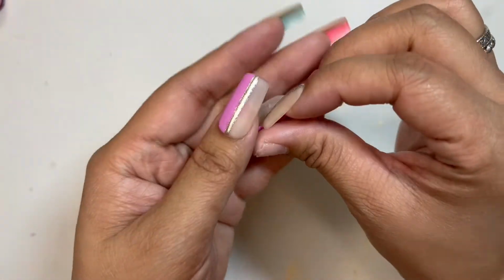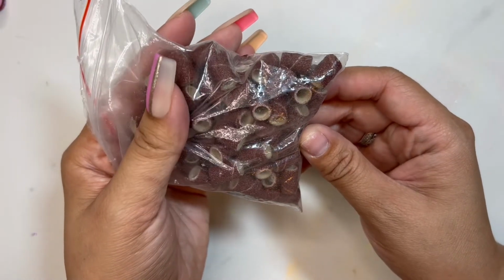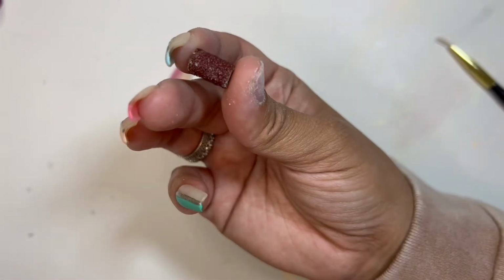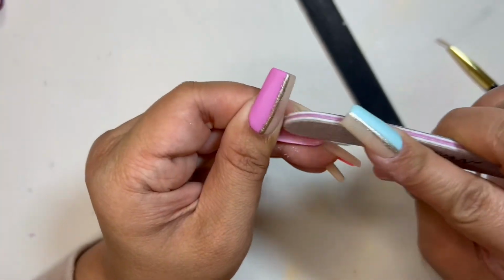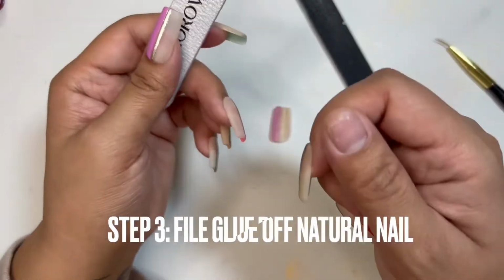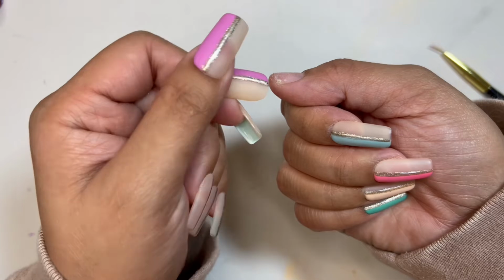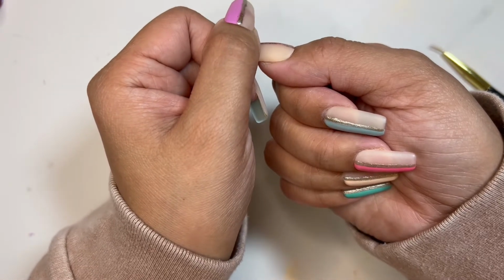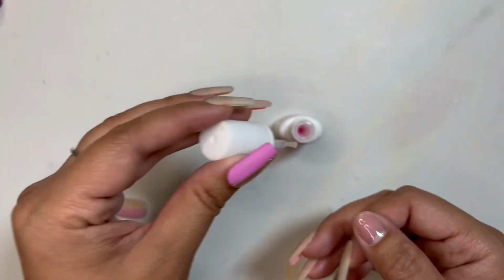REUSE & REAPPLY♻️ PRESS ON NAILS 💅🏽& how to clean them up |SIMPLE & EASY| beginner friendly!!!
This is a video on how I clean up and reapply my press on nails 💅🏽I hope this tutorial helps any beginners looking for tips on reusing and reapplying press ons.

XOXO 💋
- KC Nails

HOW TO APPLY PRESS ONS
💅Applying PRESS ON NAILS💅🏽|STEP BY STEP| Beginner Friendly & |Crucial nail PREP TO MAKE THEM LAST|

Favorite FAST DRYING Brush on Nail Glues
NAIL BOND NYK1 found on Amazon
DEADGAL PROFESSIONAL nail glue found on amazon

Thank you for your endless support!

💗Amazon storefront